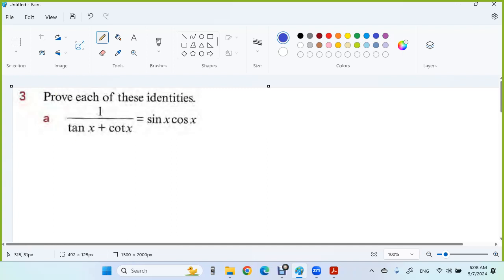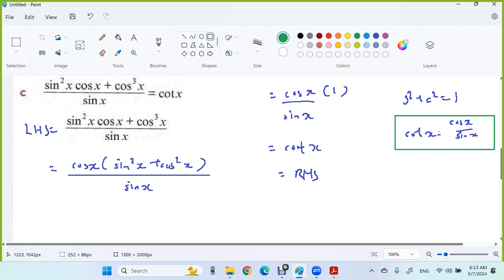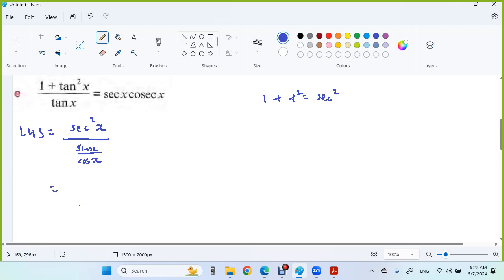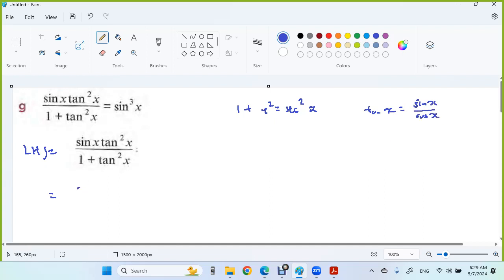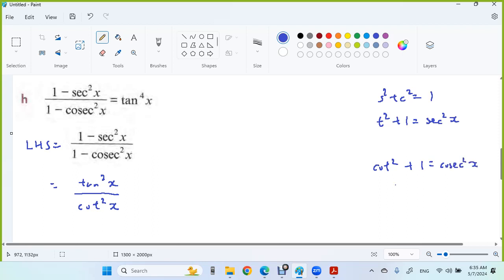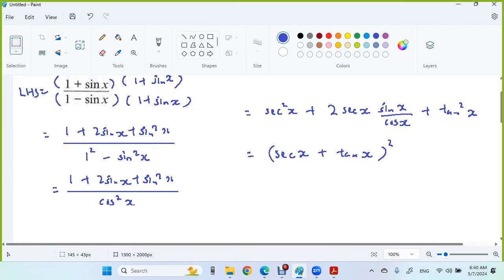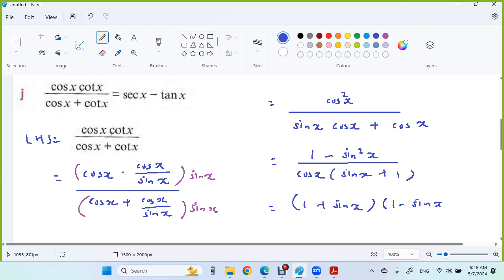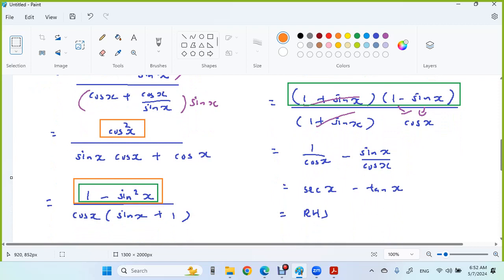9 9 Further Trigonometric Indentity Q 3